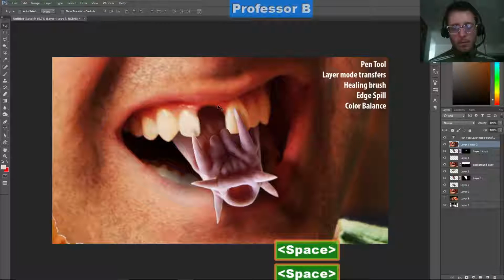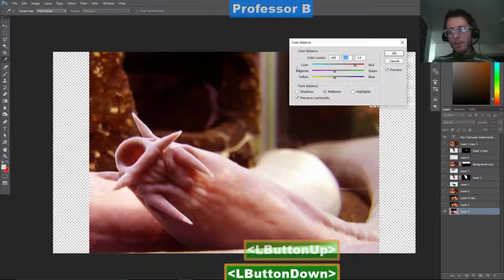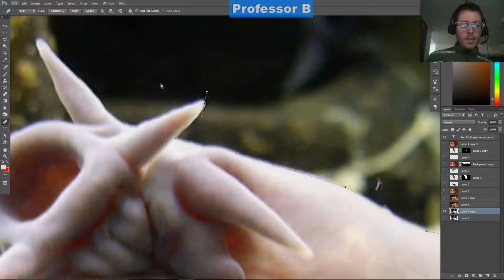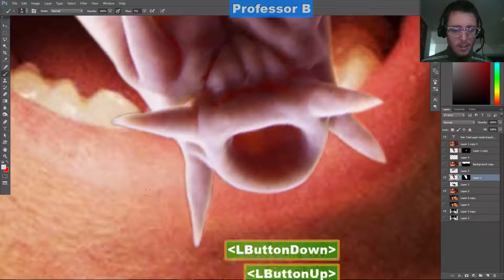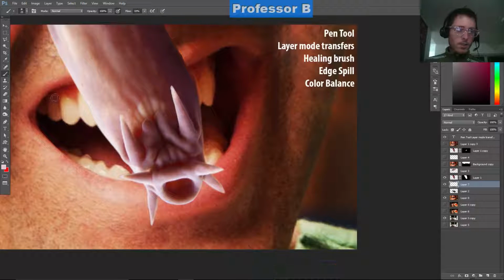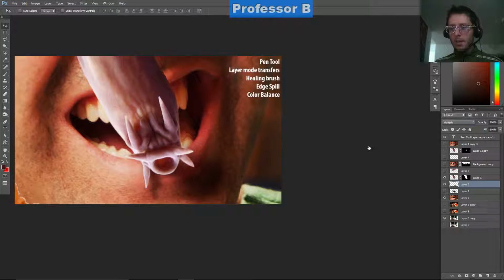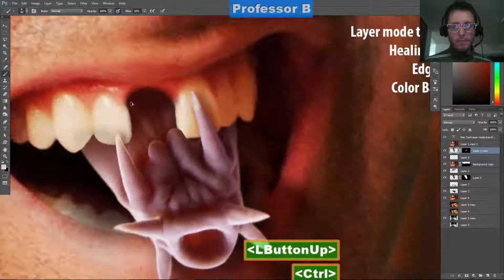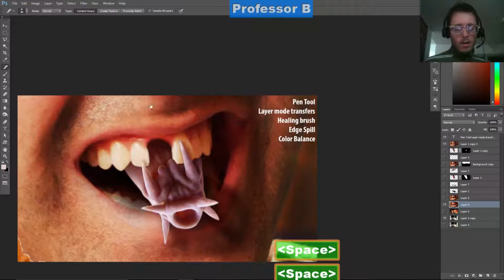Photoshop Tennis Week 5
In which we cover the following Photoshop ideas:

Pen Tool
Layer mode transfers
Healing brush
Edge Spill
Color Balance